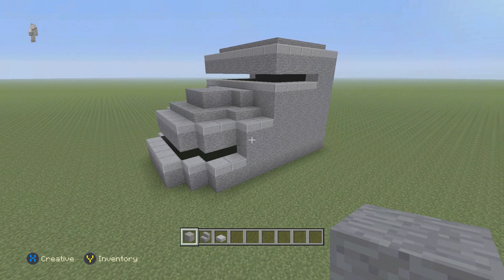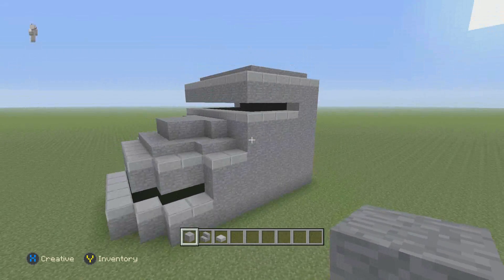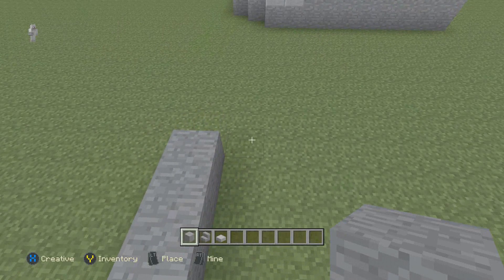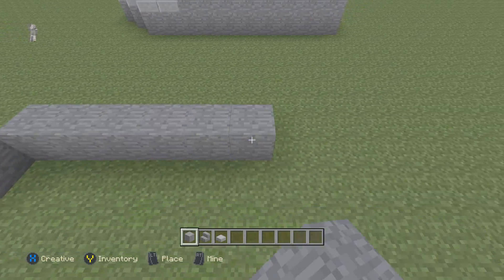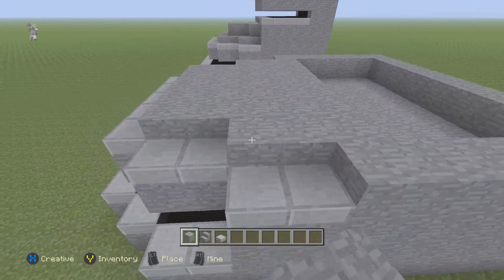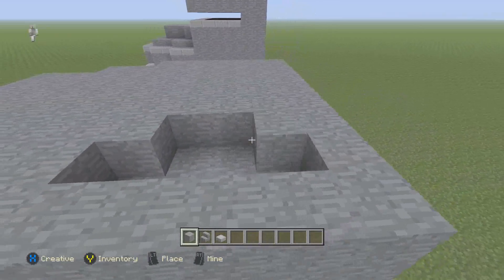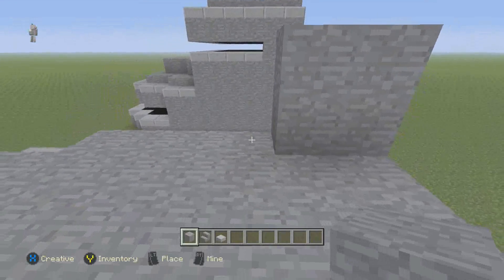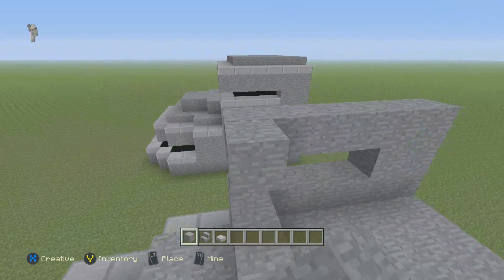Minecraft Xbox Edition Tutorial How To Build WW2 Bunker #3